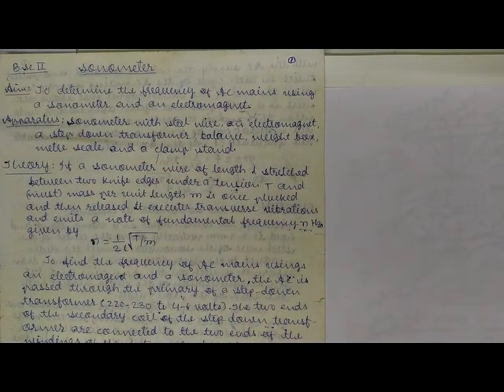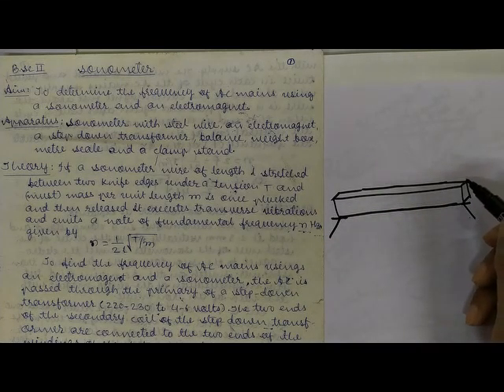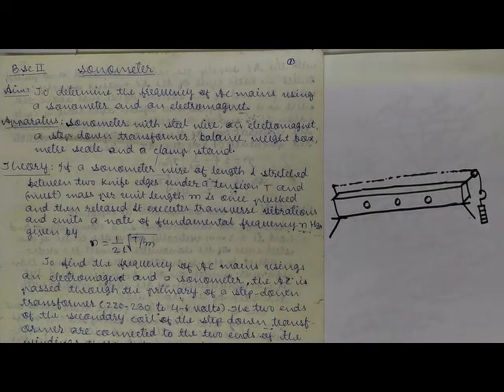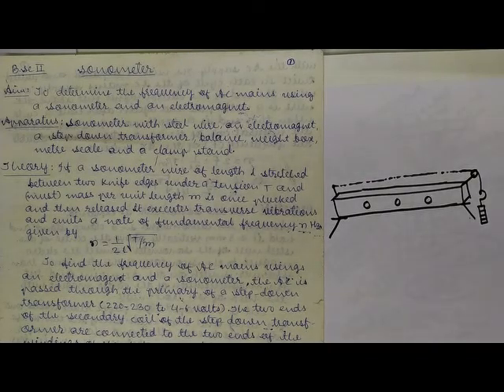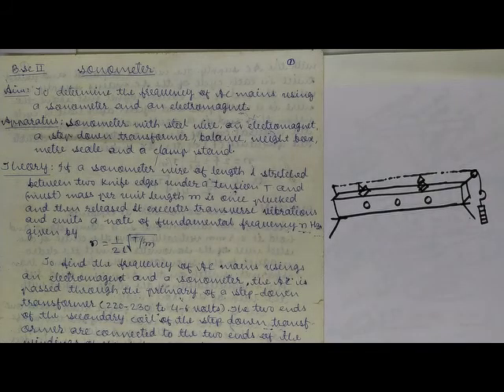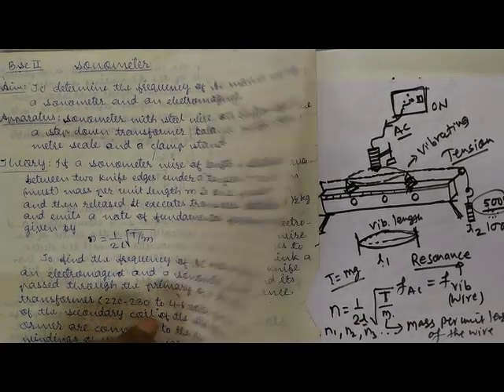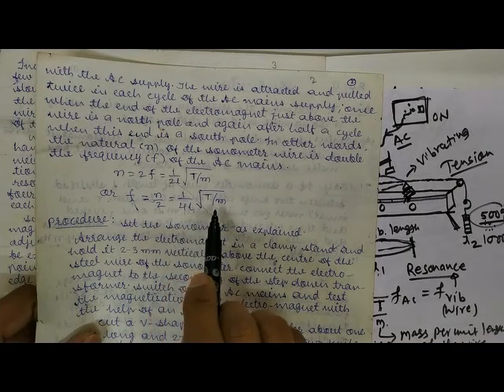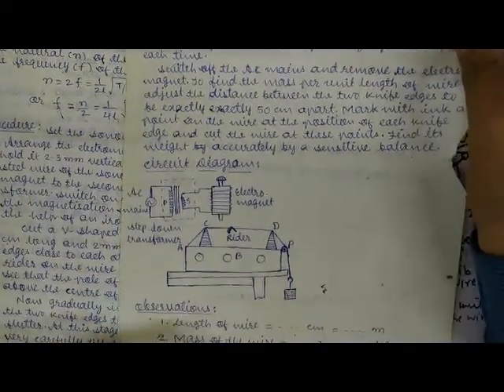Frequency of AC(Alternating Current) Mains using Sonometer (Lab Experiment)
B.Sc. SY : General Practicals